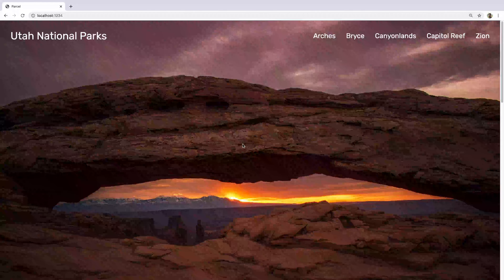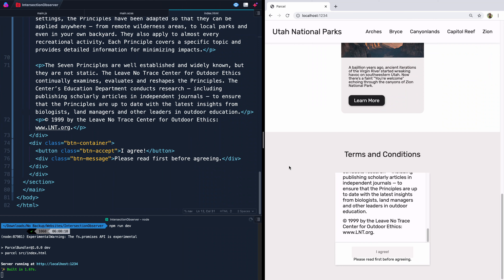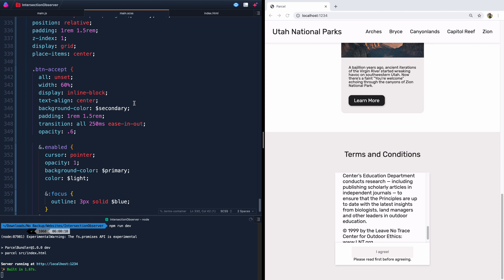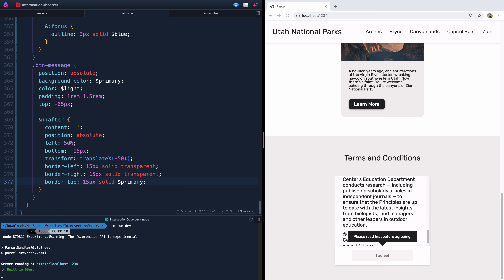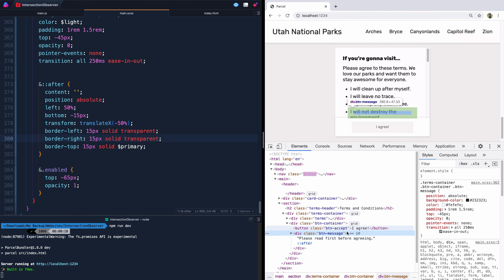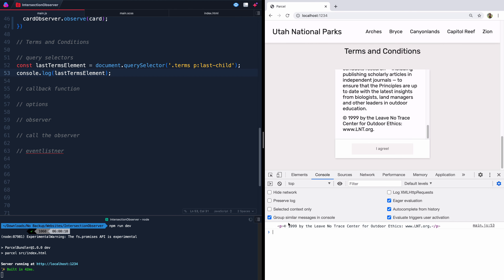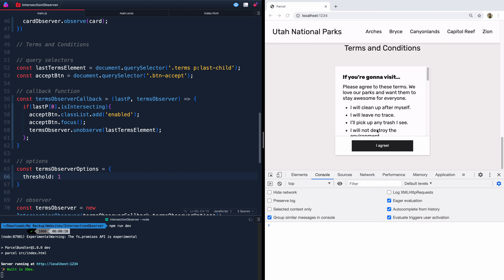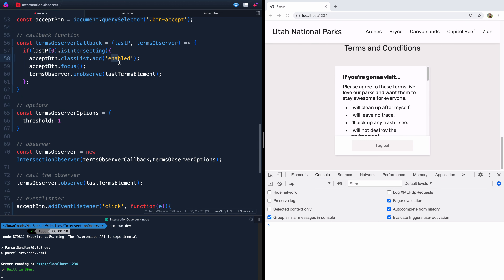Enable Terms and Conditions Button on Scroll (Intersection Observer Part 3)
You can use intersection observer to require your site visitors to read terms and conditions before clicking to agree. To add some extra visibility and direction, we’ll also add a popup that displays if your visitors click the button before they’ve scrolled to the bottom of your terms.

In this video, we’ll explore:
• How to style a popup indicator
• Setting a timeout on a popup indicator so it automatically hides
• How to use the intersection observer API to show/hide a button
• Unobserving once you've enabled the button